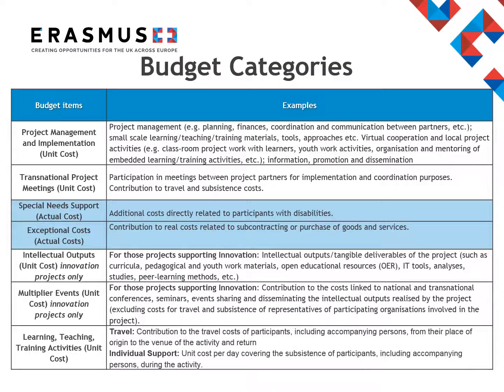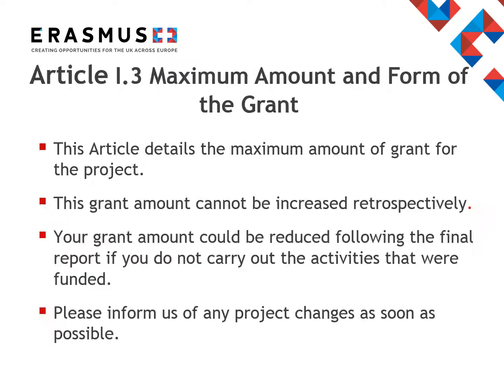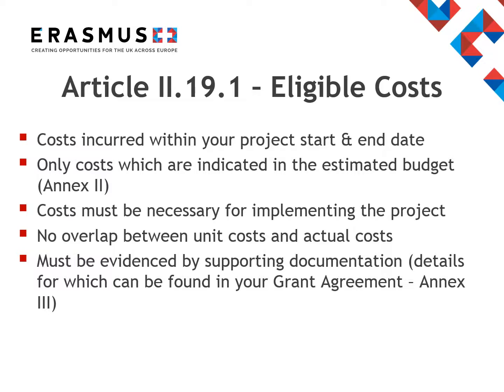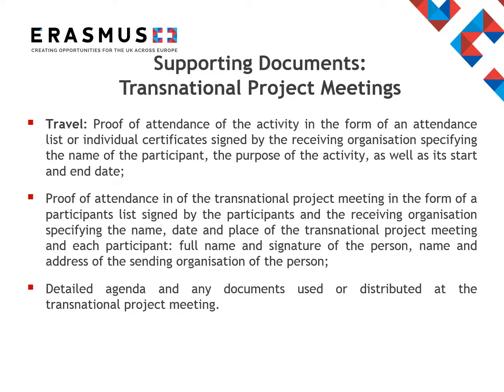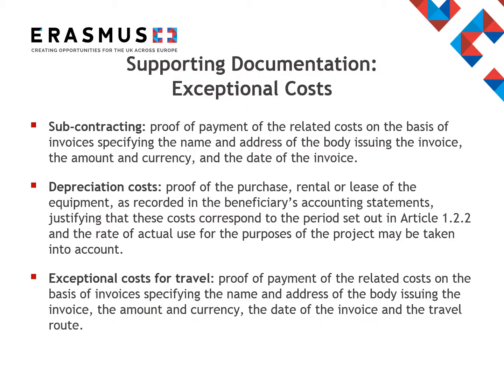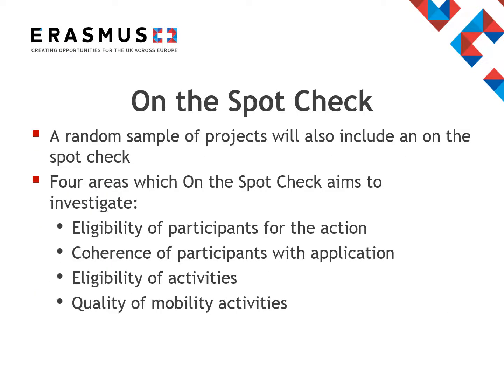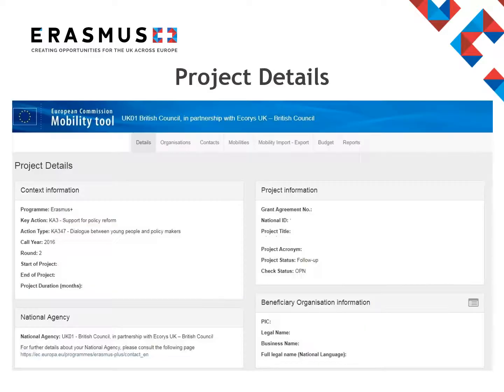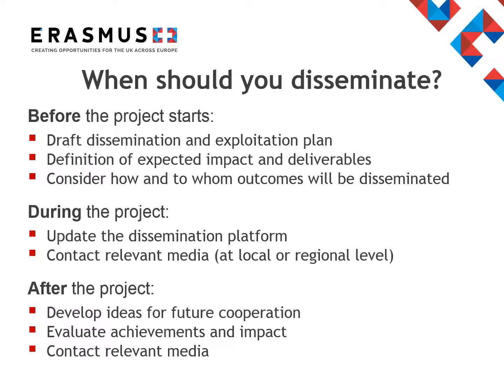Erasmus+ webinar: Youth Key Action 2 - start up 2019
This recorded webinar gives organisations who have been funded under Youth Key Action 2 in 2019 an overview of the Grant Agreement, monitoring and compliance, reporting and project impact and dissemination.

Agenda 00:07
Budget categories: 00:23
Managing your grant 01:15
Special conditions of your grant agreement 02:57
General condition of your grant agreement 08:07
Financial and Contractual rules 10:21
Monitoring and compliance 15:29
Supporting participants 19:25
Reporting and monitoring 20:27
Impact and dissemination 22:59
Our contact details 29:02

Our YouTube channel features:
BE SOCIAL WITH ERASMUS+ UK